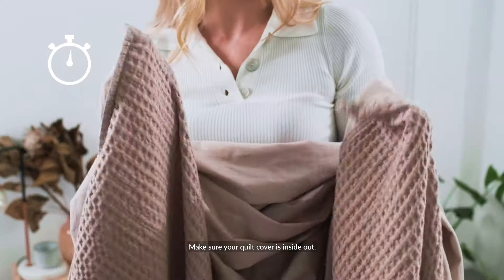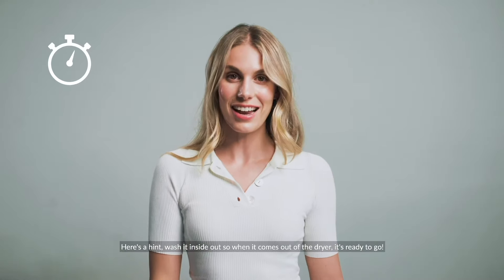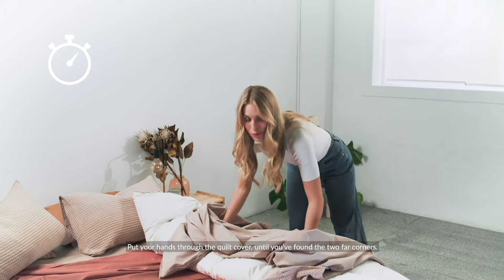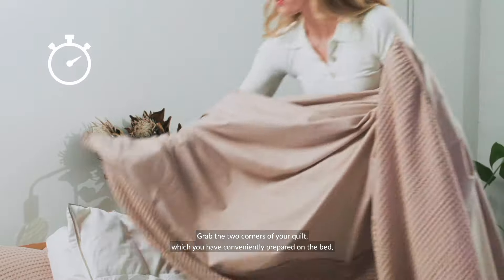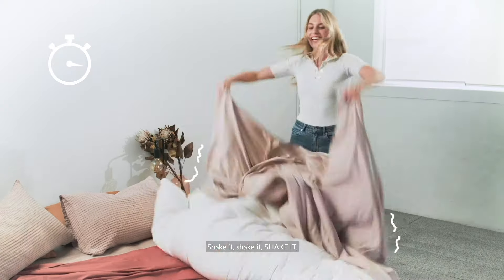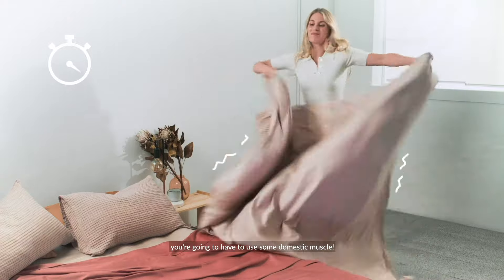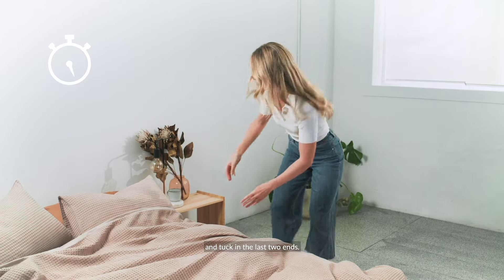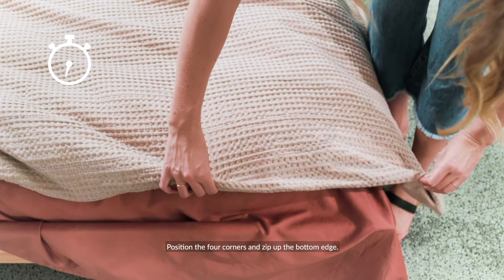The quickest way to change a quilt cover - The Gravity Method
We've replaced buttons with a life changing invisible zipper. Now we've found the quickest ways to change your quilt cover. We put all the internet tutorials to the test on the quickest ways to change a quilt cover so that you can take the hassle out of making the bed. Go on, give it a go.